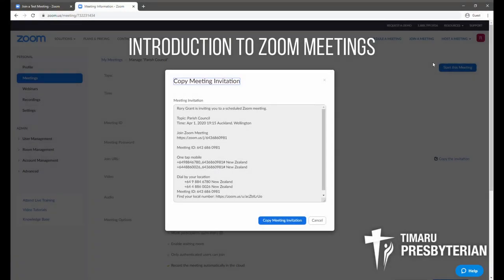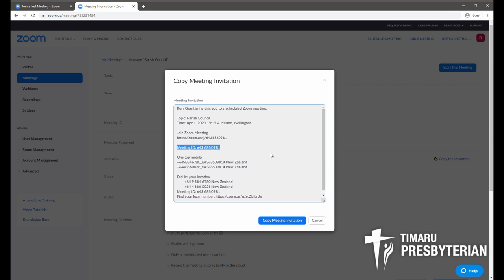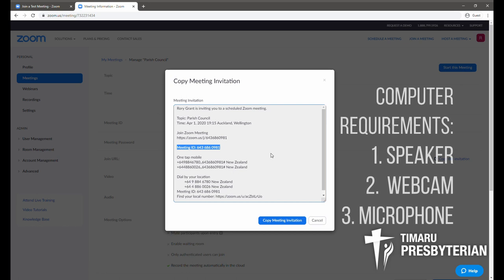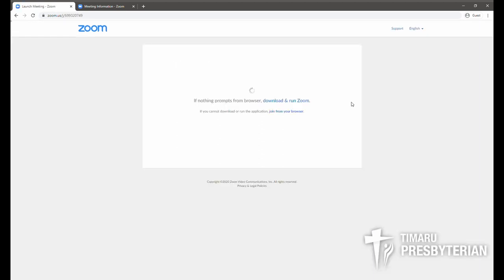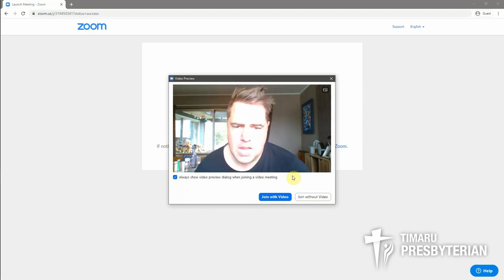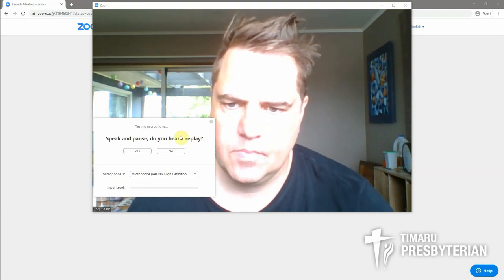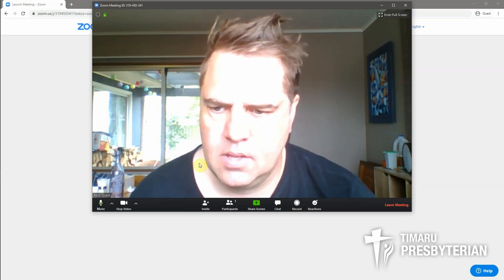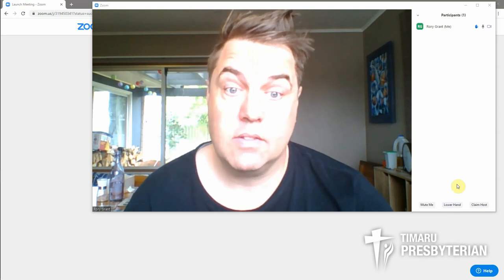Zoom Instructions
Brief instructions to get you started with Zoom online meetings